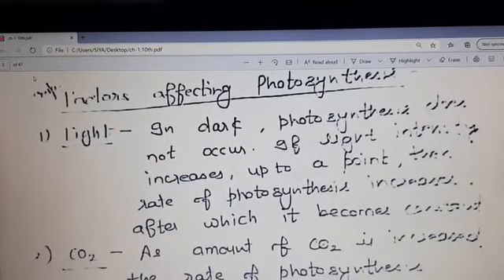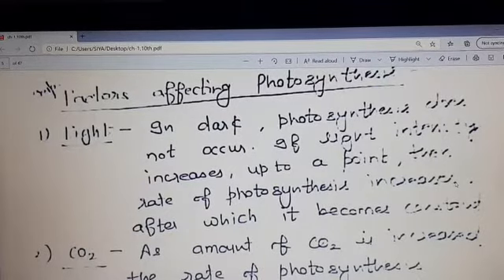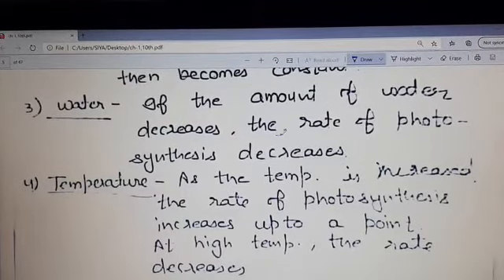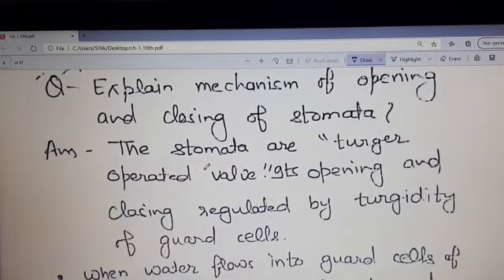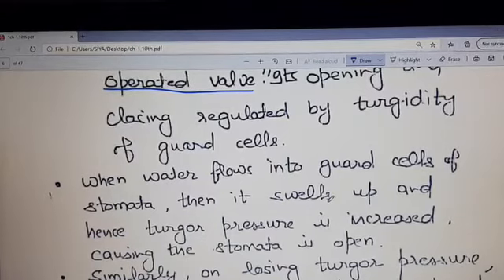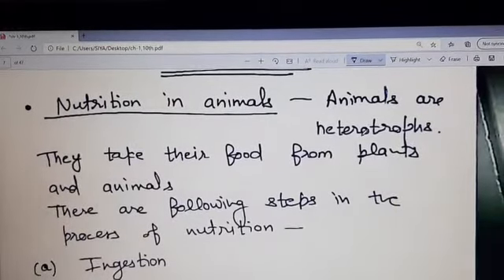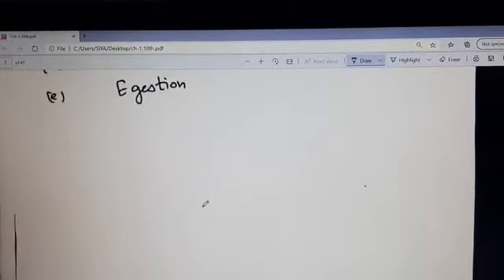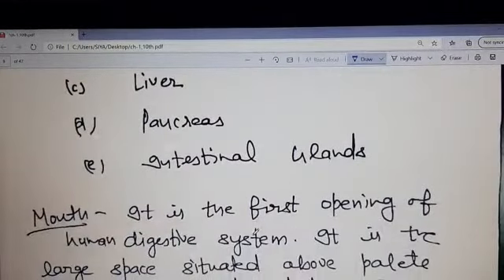Jiet convent School class- 10th subject- Biology chapter-1